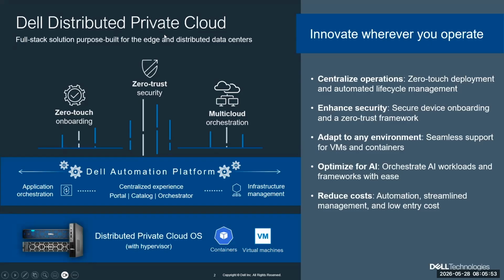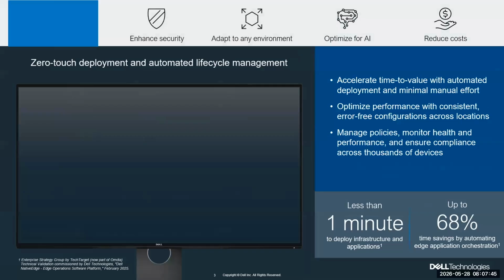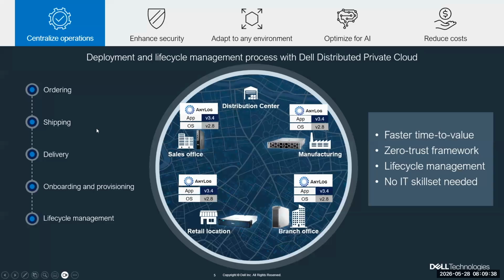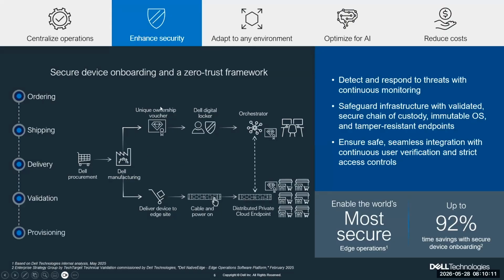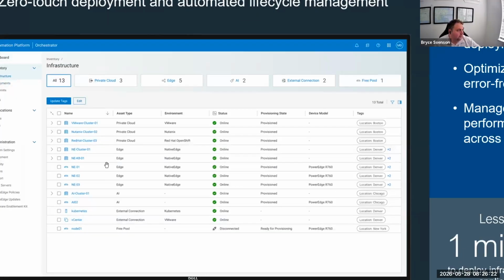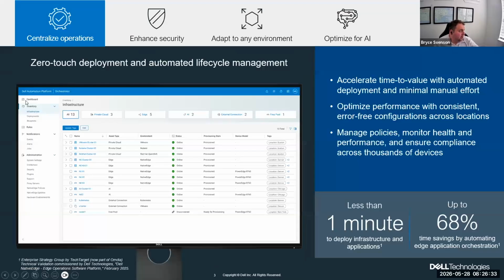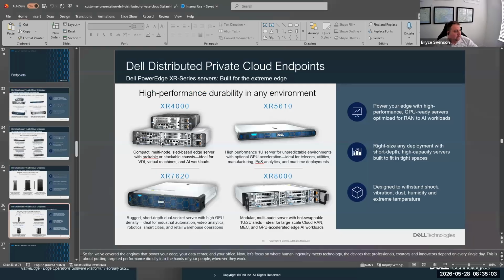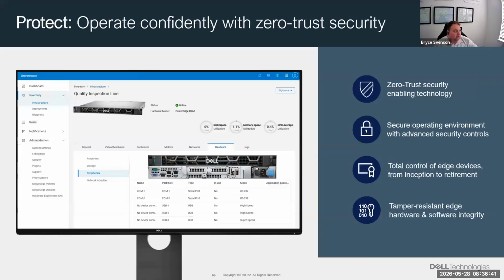TSC EdgeLake Dell Native Edge 2026 05 28 full length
Bryce Svenson (Dell) explain the integration of EdgeLake/Anylog in Dell 'Native Edge' just renamed 'Private Cloud', thisis the full lenght version